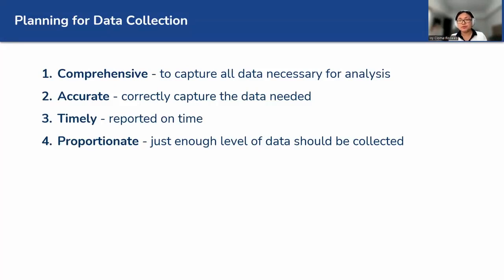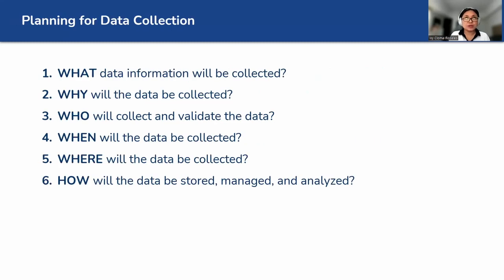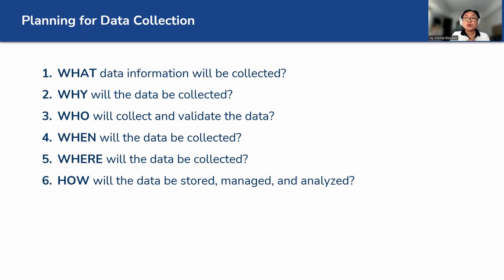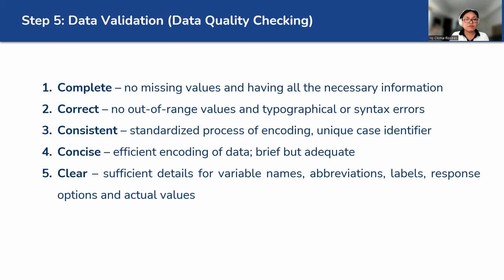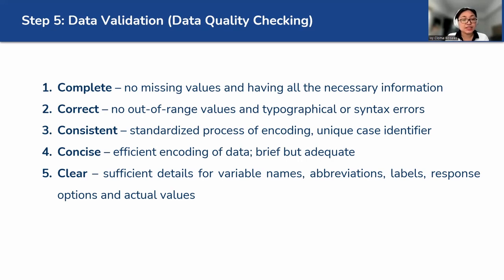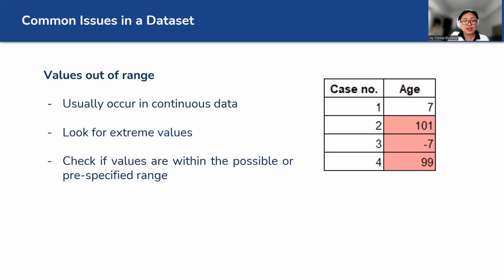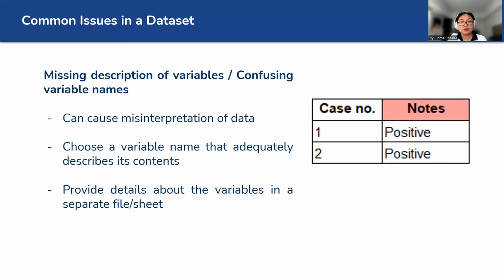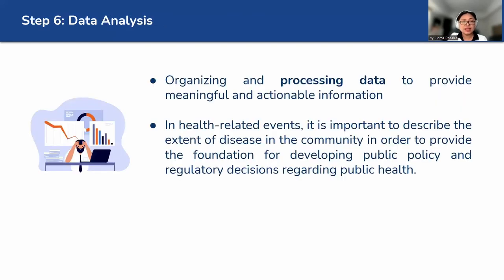Module 14 Part 3: Disease Surveillance Reporting System: Collection, Analysis...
This module with provide a deep dive on the components and steps to analyze data